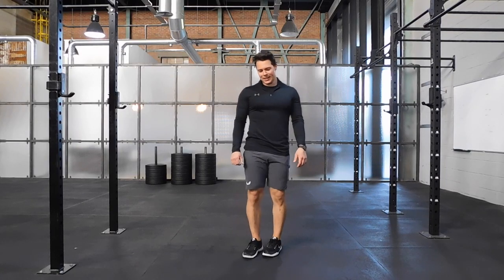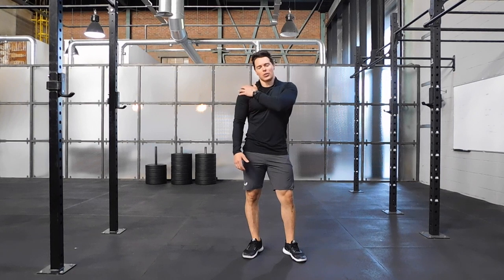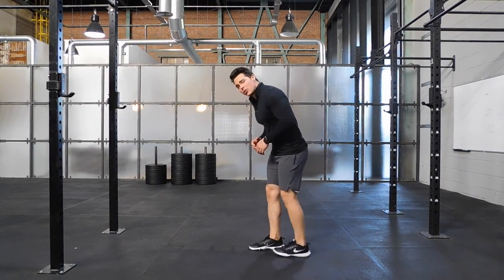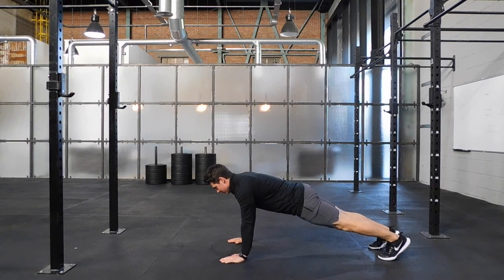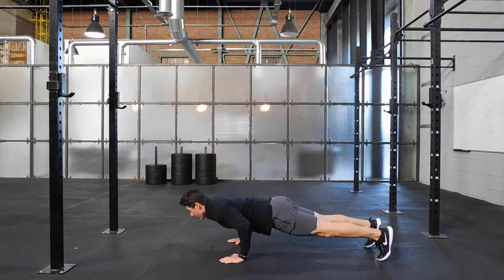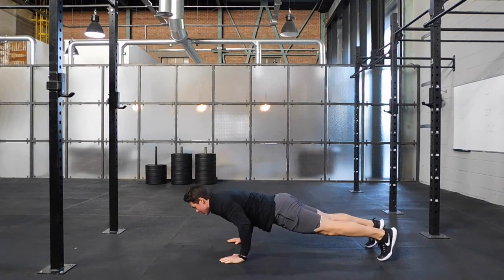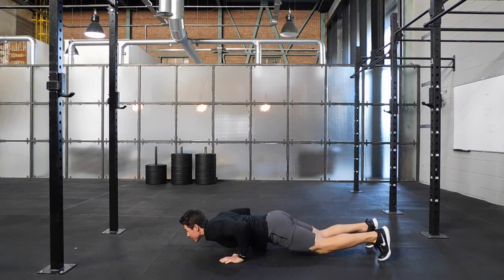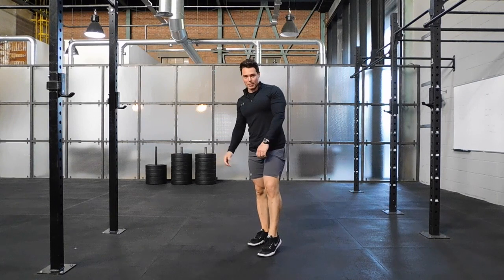HOW TO: PRESS-UP PUSH BACK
This video demonstrates how to perform a Press-up Push Back